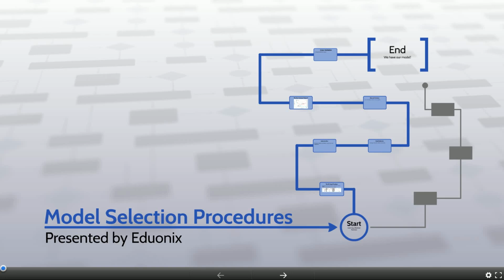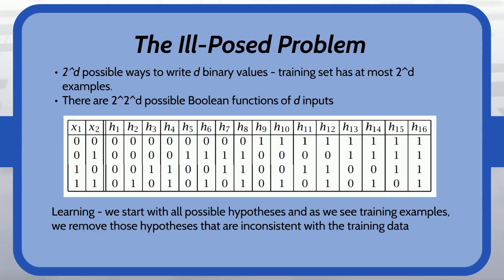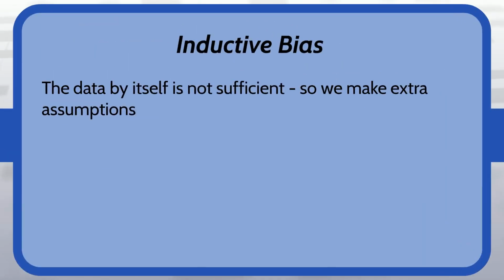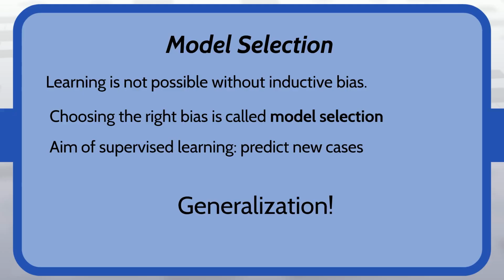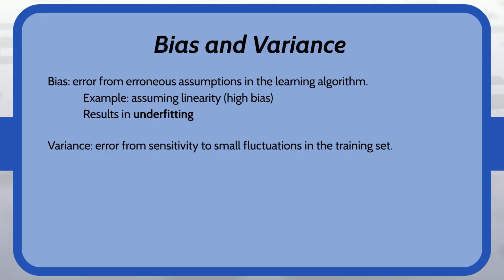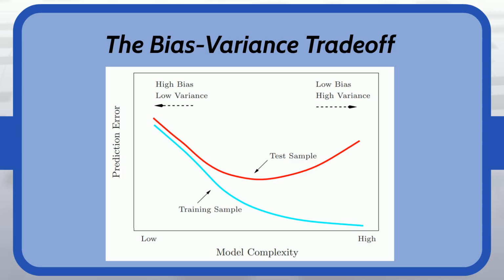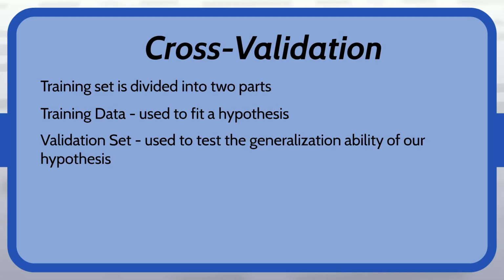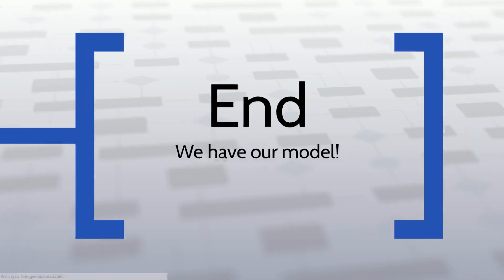011 Model Selection Procedures13m 58s